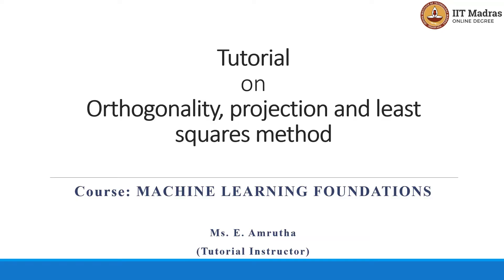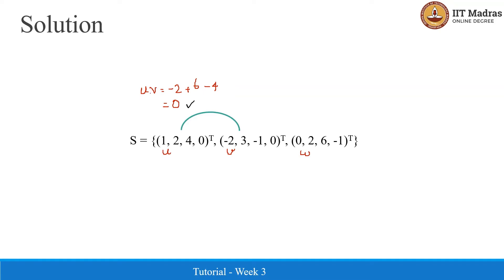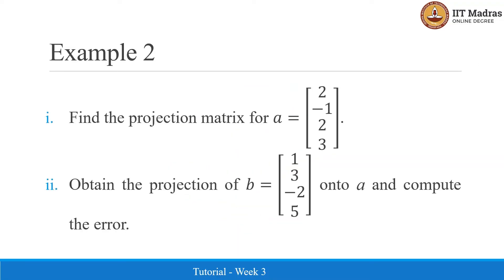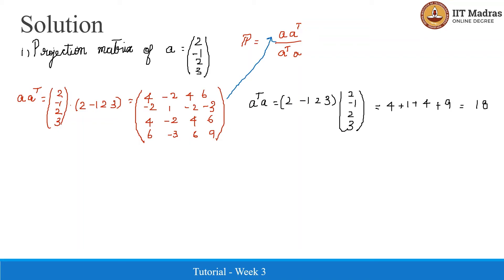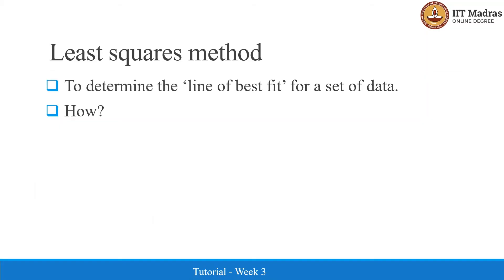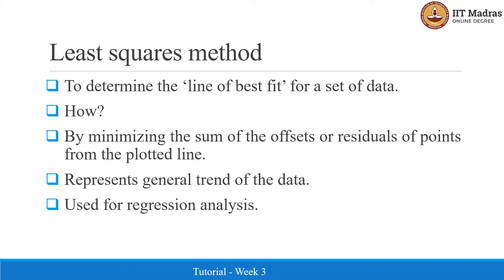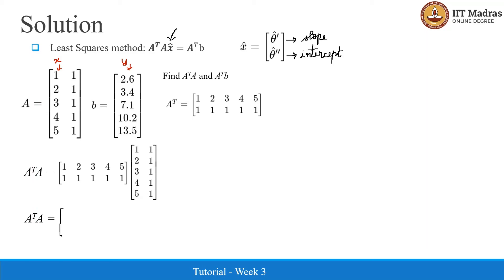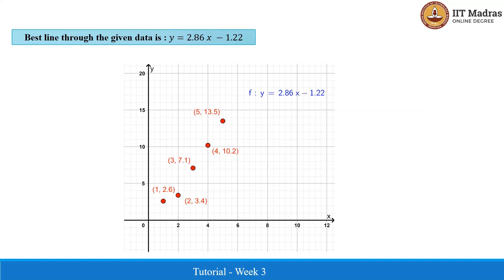Orthogonality, projections and least squares method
"i) Solving example problems to find orthogonal vectors and projection matrix of vectors.
ii) A brief recap of the least squares method and solving an example to demonstrate the procedure of finding the best fit line for any given data points.